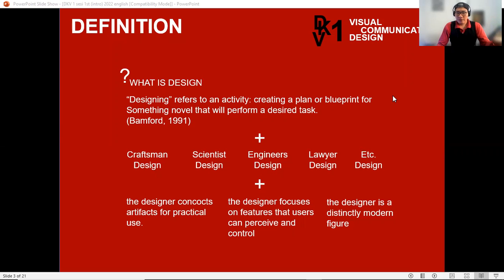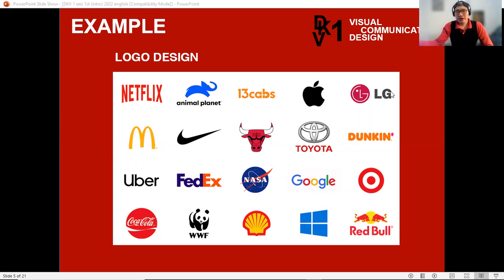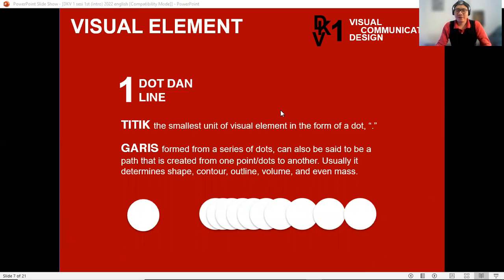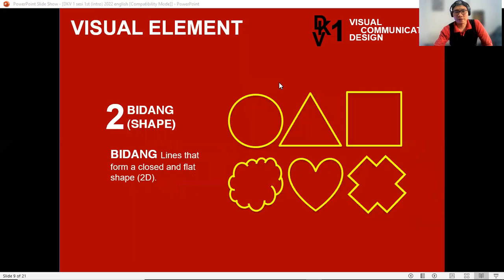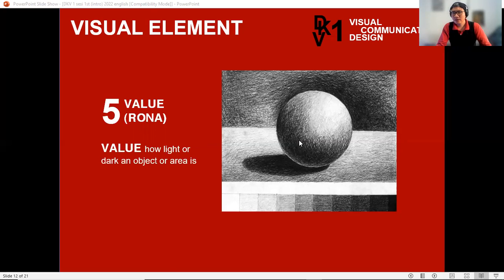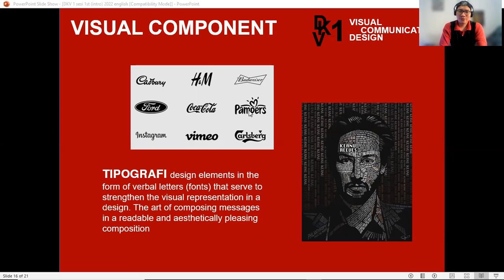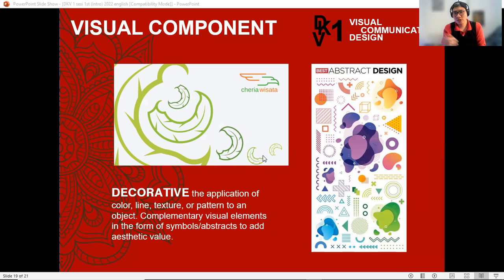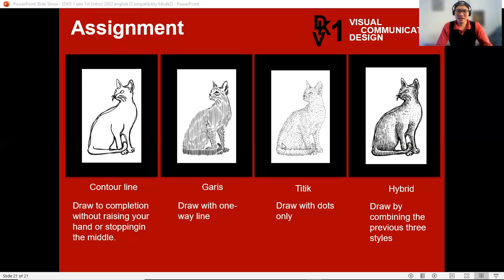Introduction to Visual Communication Design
Welcome Everyone,
This video is an explanation to element and component of visual communication design. This is my version as you seek more knowledge about element and component of design, you may found more about element and component explained by expert and researchers differs from this, but not to worry, all is well...no one wrong, no one rights, human still seeks true knowledge that found today piece by piece